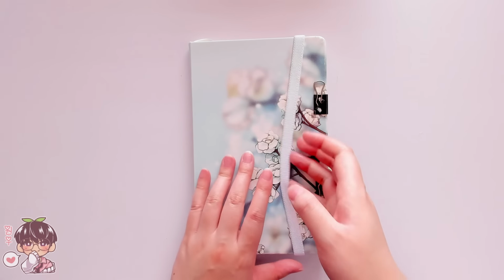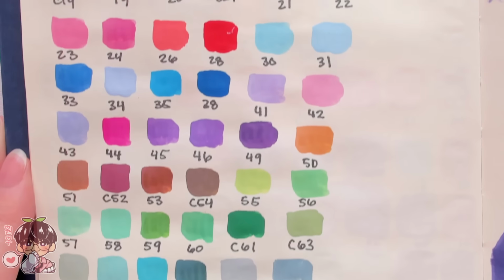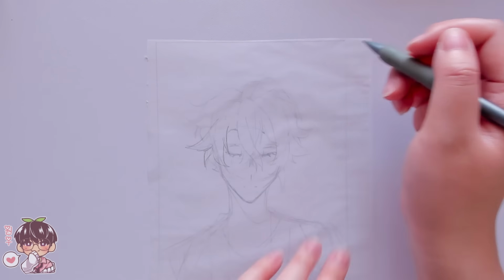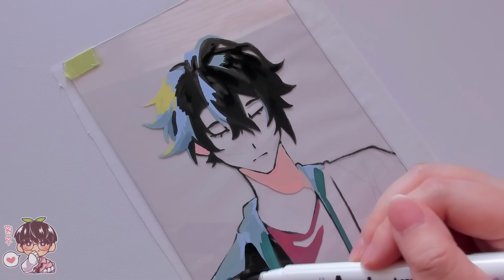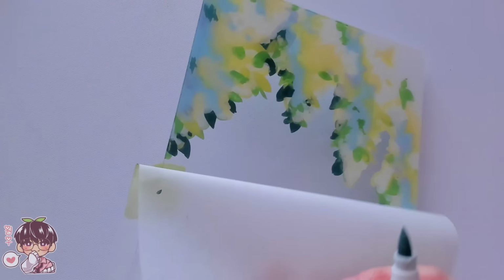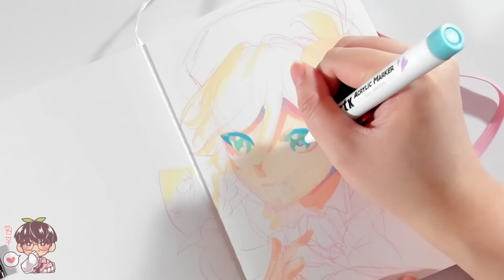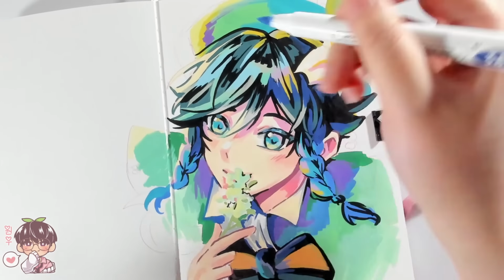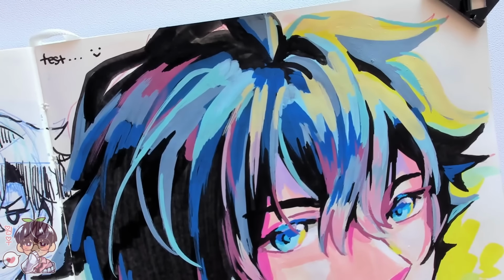Painting on Something NEW!✨ | Arrtx Acrylic Markers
⭐Check out the Markers here!
Arrtx 60B Anime Acrylic Markers
Amazon US

⭐Discounts:
New Product Discount(Arrtx Global Store - All products)
Code: NEW60
Time: till Apr 15th

Code: EASTER10
Time: Mar 19th - Apr 12th